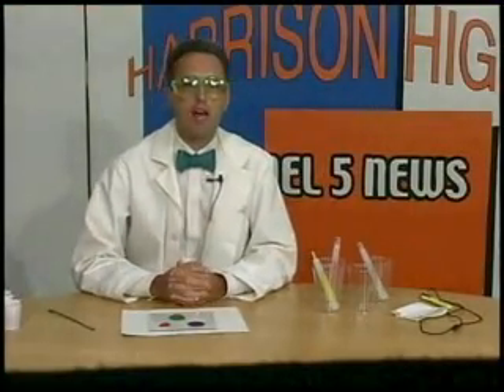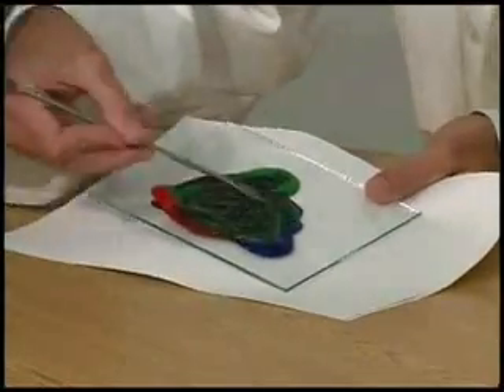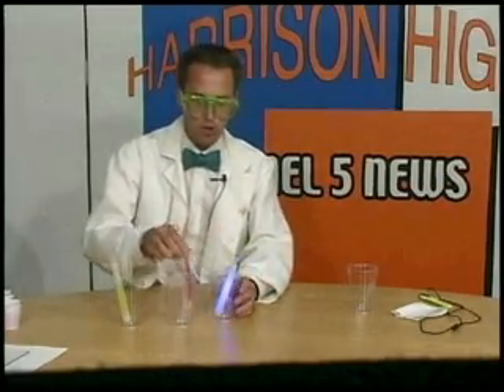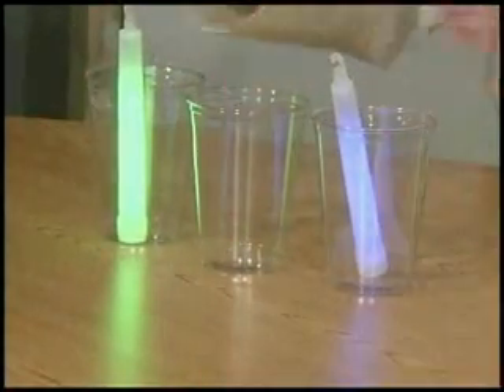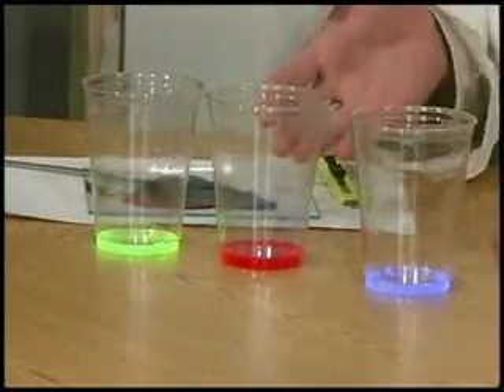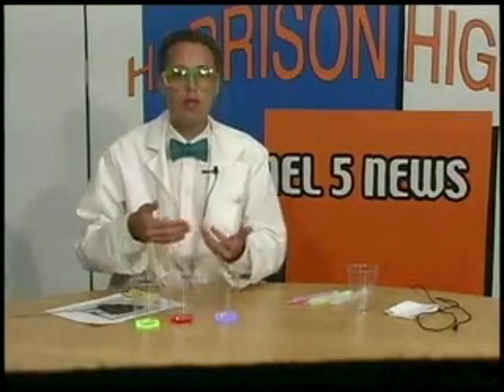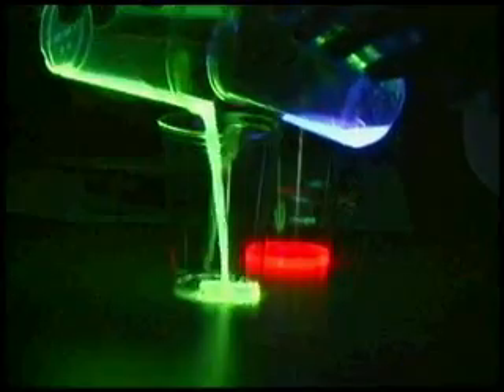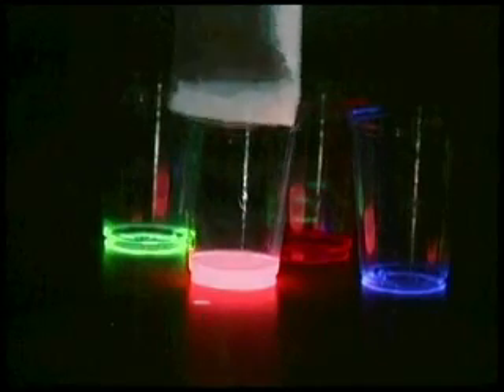Mixing Light - Science Theater 01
Liquid light can be mixed to create pure white light. In the premiere episode, "lightstick juice" is used to demonstrate how red, green, and blue light can be mixed to create white light. All it takes is a few colored light sticks, a knife, and a paper towel...